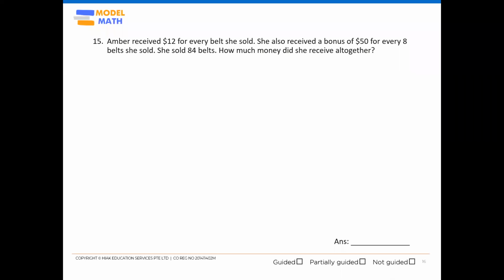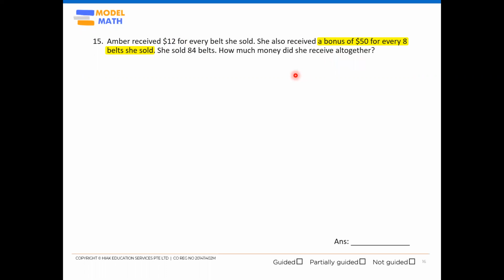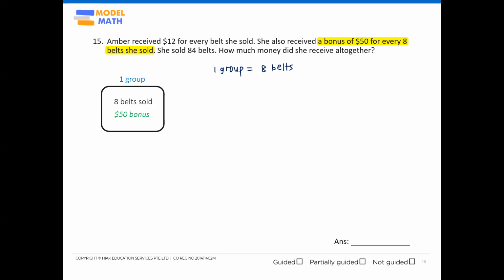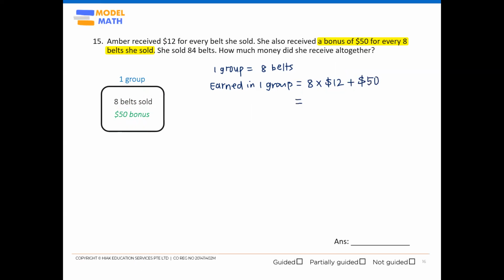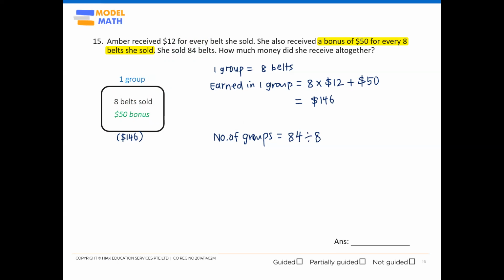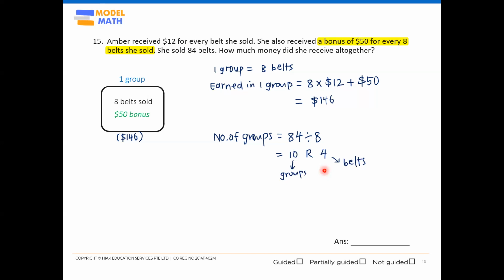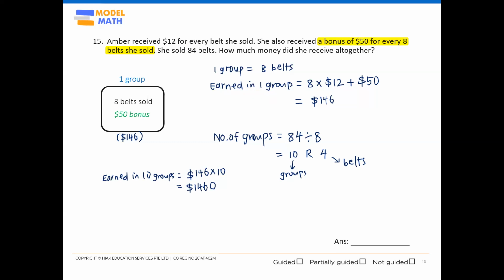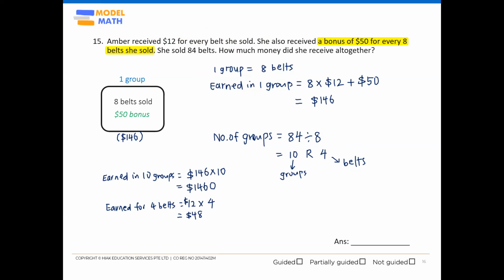Primary 4 : Total concept, regrouping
Amber received $12 for every belt she sold. She also received a bonus of $50 for every 8 belts she sold. She sold 84 belts. How much money did she receive altogether?

(Code - 2023P4W09Q15)